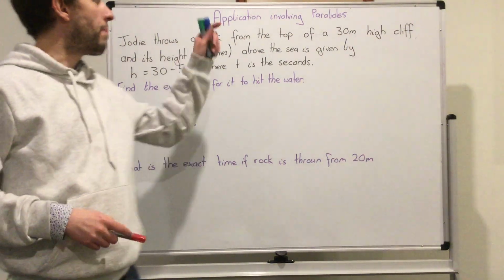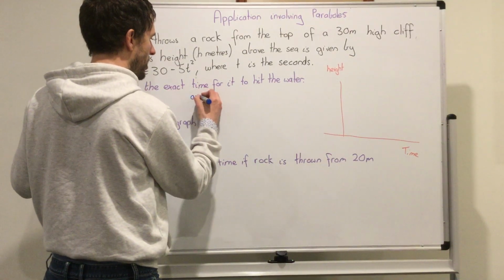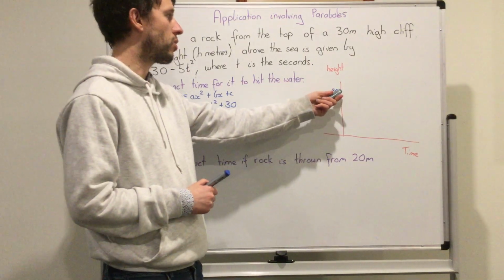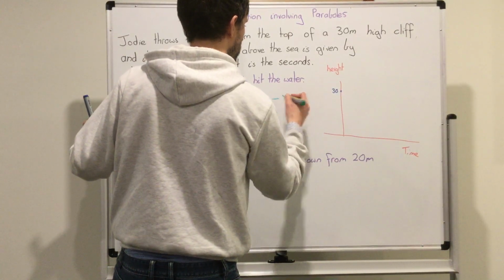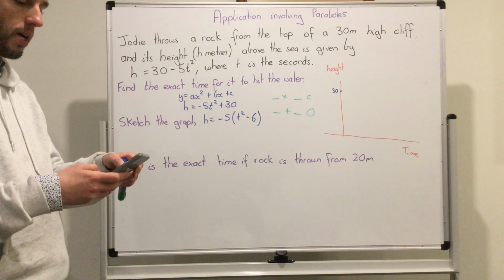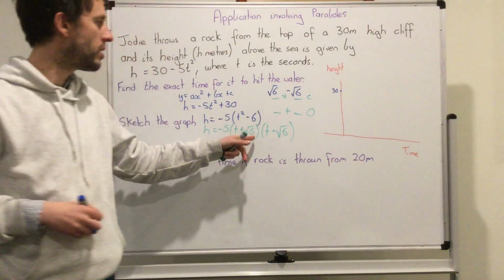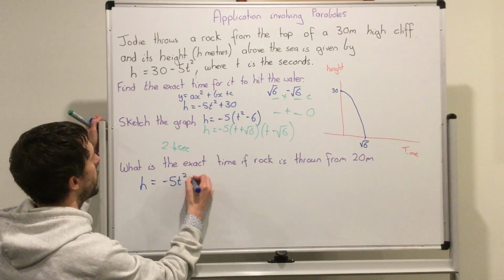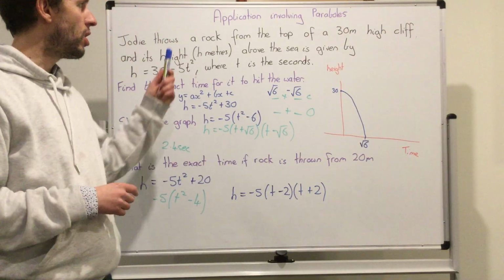Application using paraboles example 1